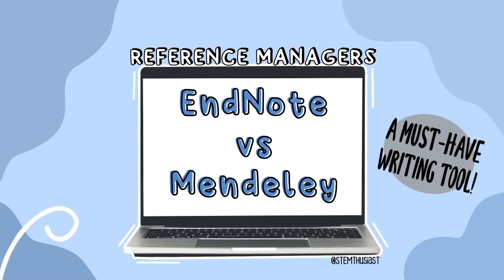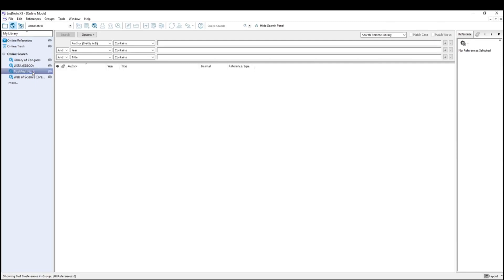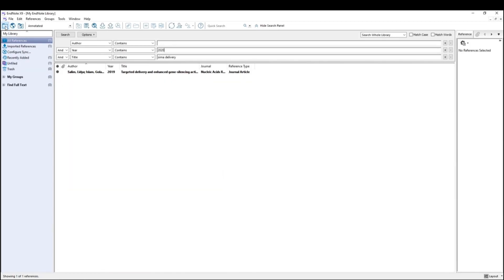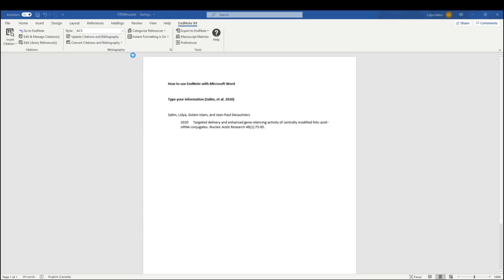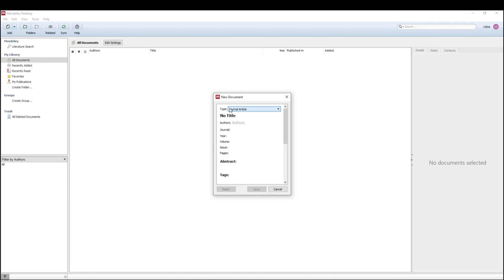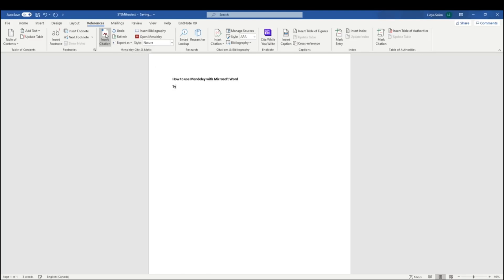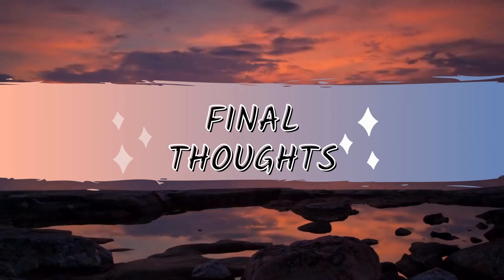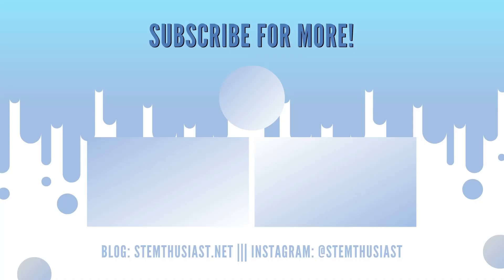Reference Manager 101 | EndNote vs. Mendeley | Must-Have Writing Tool for Students!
Welcome back✨

Here I walk you through two amazing reference managers: EndNote and Mendeley. These will make the writing process a lot easier for you - whether you are working on a lab report, essay or article.

PRODUCTS I USE:
Stylus Pen*
iPad 7th Generation*
iPad Case*